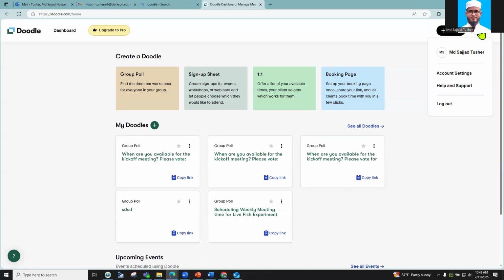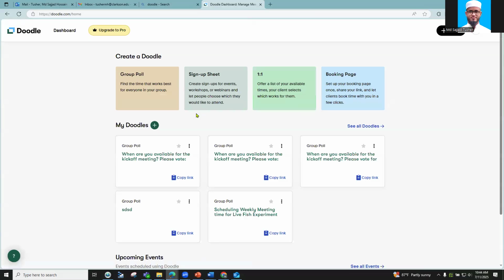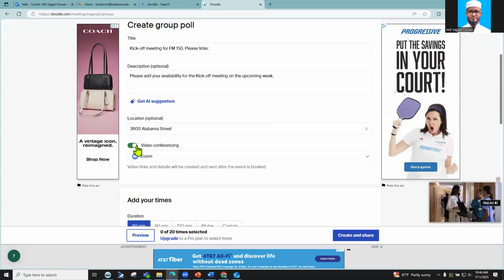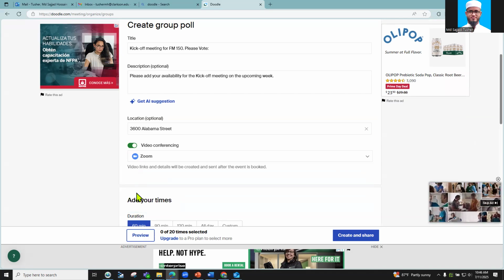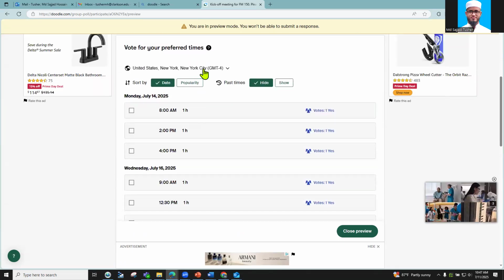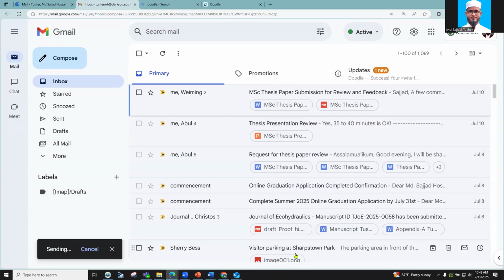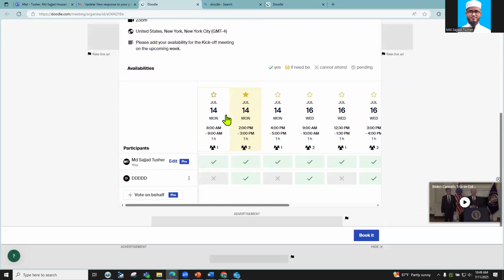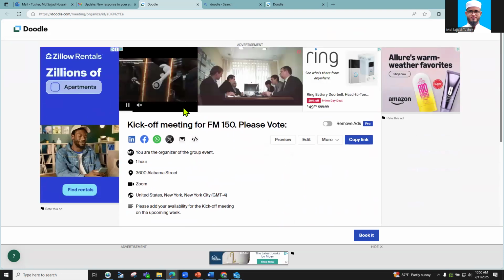Doodle Group Meeting Setup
Learn how to quickly set up a group meeting using Doodle!
This step-by-step tutorial shows how to create a Doodle poll, invite participants, and choose the best meeting time based on everyone's availability. Ideal for teams, study groups, or project collaborators.